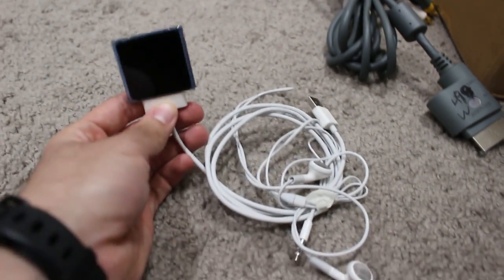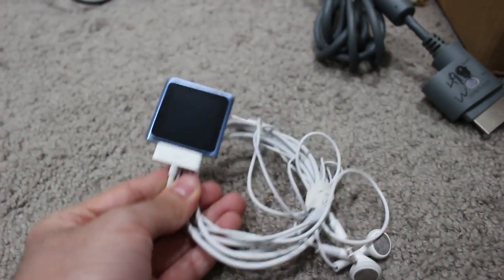Thrifty Gaming Pickups: Half Price Books Game & Console Haul! - Episode 21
A new episode, a new box of stuff to show you all! I checked out a few thrift shops in this episode's haul but the big winner here was taking advantage of Memorial Day sale Half Price Books had. I have to admit, their game section is normally pretty great.